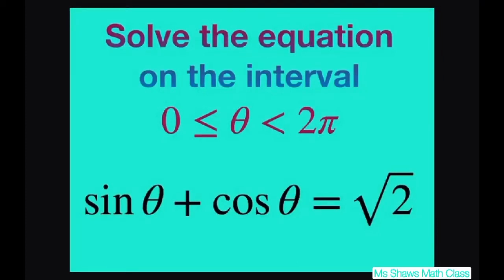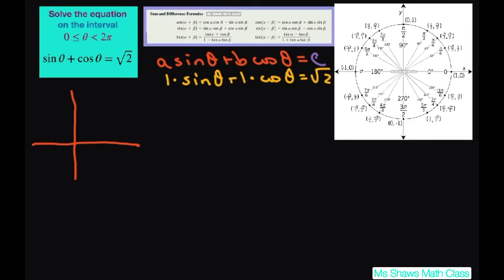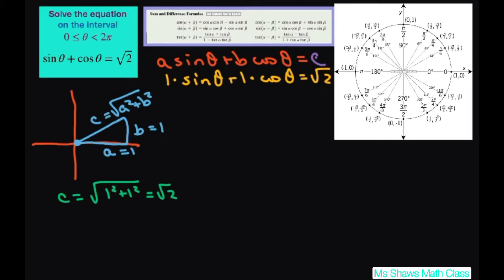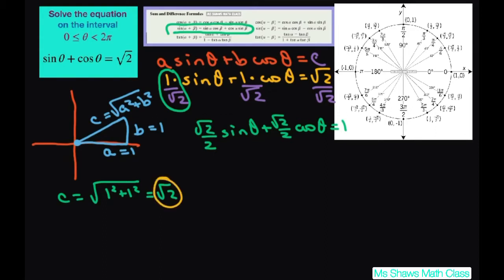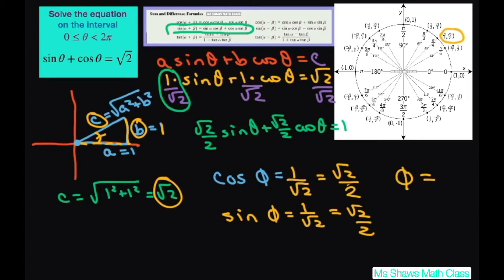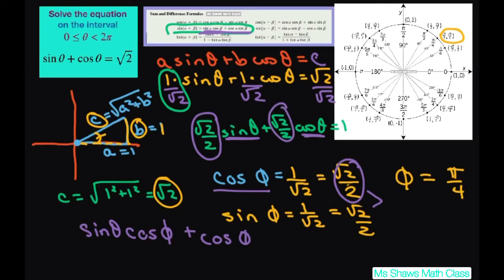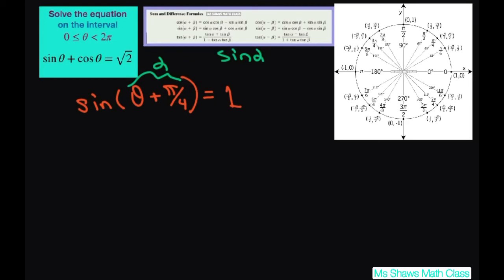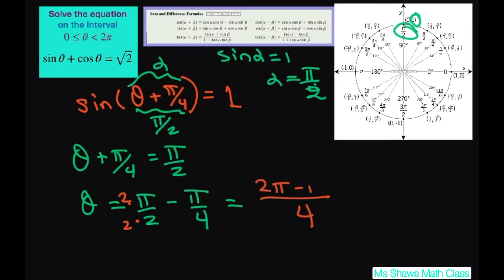Solve the Trig equation sin x + cos x = sqrt(2) on the interval [0, 2pi)